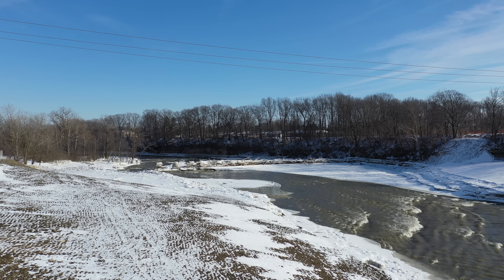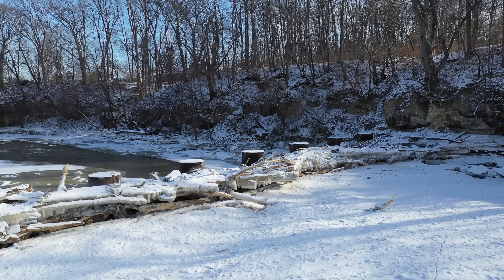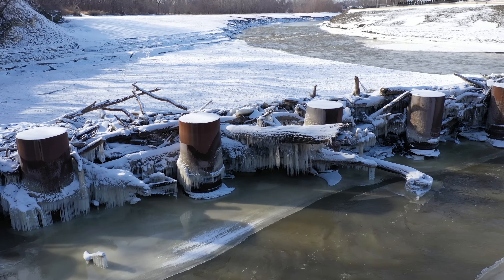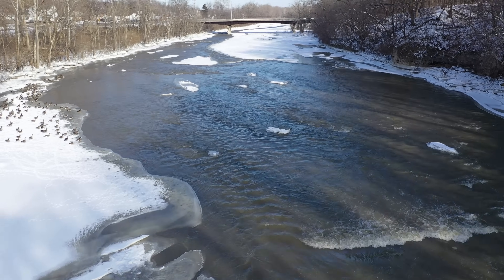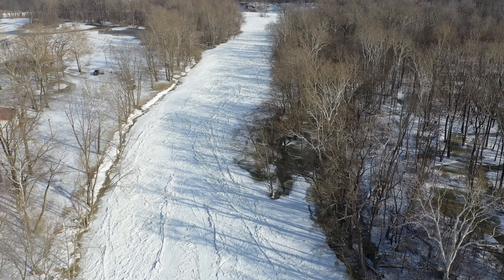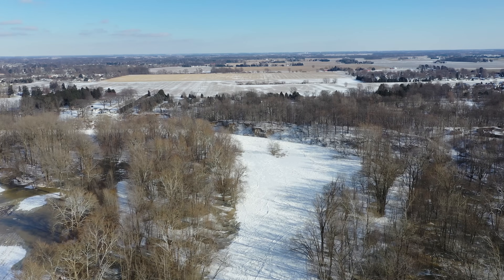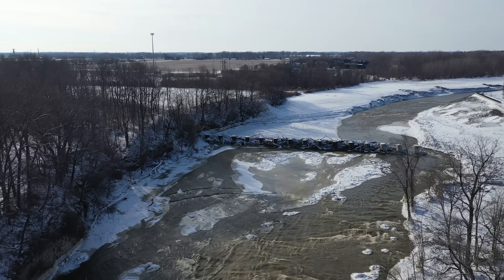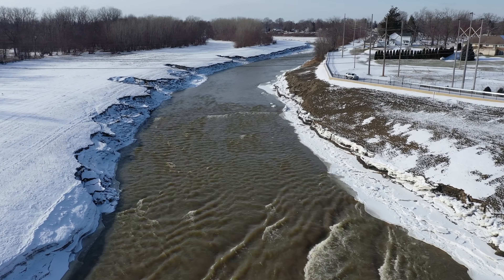Dam 2 1 2019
Ballville Dam Update 2-1-2019